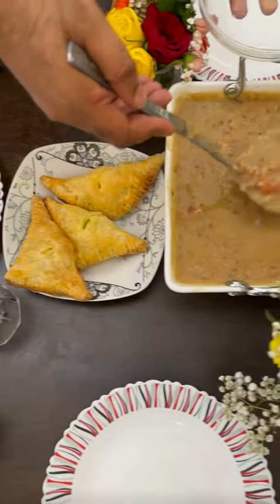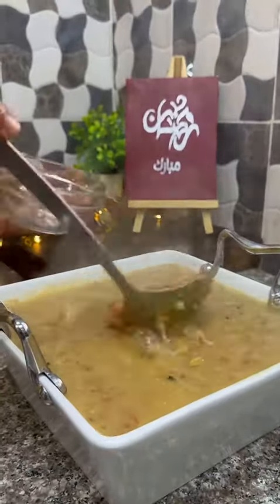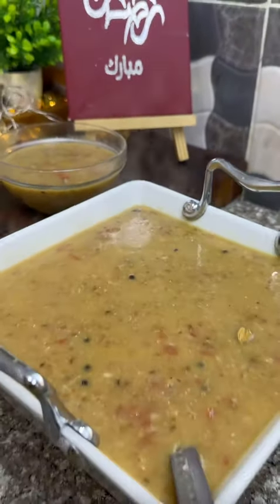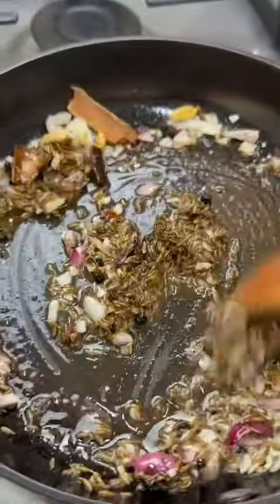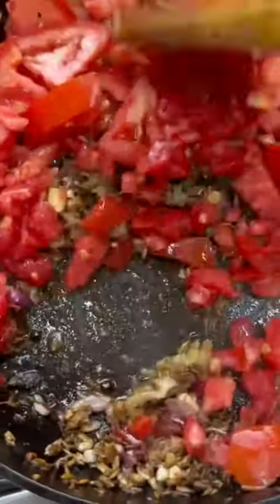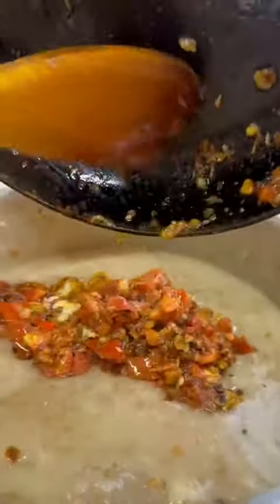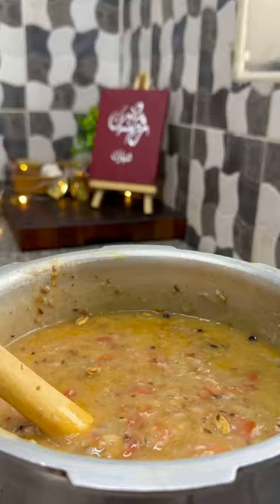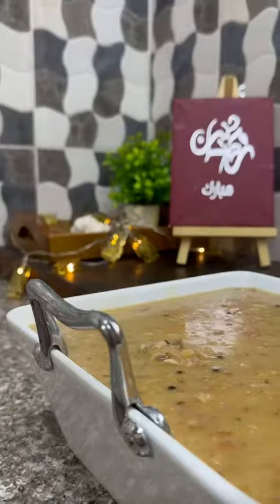How to make Shurba | Chef Ali Mandhry | Ramadan series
Let’s make some Shurba or Chorba, shorba is derived from the Arabic word meaning gravy, We at the coast of East Africa love to make shurba using split wheat grains, and almost 90% of the fasting community will prepare this soup/ appetizer at their homes during Ramadhan, we love to make this using mutton and some readily available spices the vinegar towards the end gives it a lovely punch and you can also add some lime or lemon juice if you wish!!

1/2 cup cracked wheat (Pre washed and dried)
1kg Mutton
1/4 cup white vinegar
4-5 cups water (for boiling)
1 onion sliced
1 tomato chopped
1 tsp jeera (whole cumin)
2-3 cinnamon sticks
1/2 teaspoon black pepper corns
1/2 teaspoon whole cardamom
Salt to taste
1/2 teaspoon garlic ginger paste
1/2 tsp garam masala or shurba spice
1 tablespoon vegetable oil
2 tablespoons ghee
1/2 cup white vinegar

In a pressure cooker or sufuria add in the Pre washed wheat (if you’re is from a sack wash it first) go in with the water add in the Mutton and salt bring to a boil until the Mutton is soft (should the liquid reduce and the Mutton is not so soft add some extra water until meat is soft) but if using pressure cooker this won’t be the case the meat will tenderize in less than 20 minutes and the wheat will be cooked.

In a pan add the oil sauté the onions until soft.. Add the jeera, cinnamon and black pepper corns and cardamom add in the garlic paste go in with garam masala or shurba spice. Mix well Until combined and is fragrant now add in the tomates and ghee cook until the tomatoes soften then pour the sautéed mixture into the cooked wheat and Mutton mixture mix well and bring it to a simmer on very low heat until everything is combined adjust salt and water to your preference. Add more water if you feel it is too thick Finally add the white vinegar and serve hot.